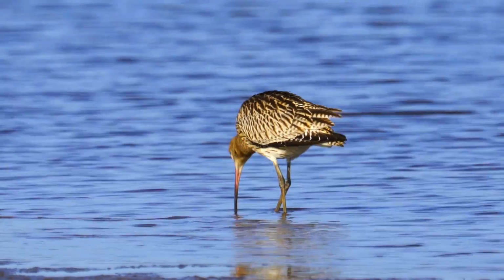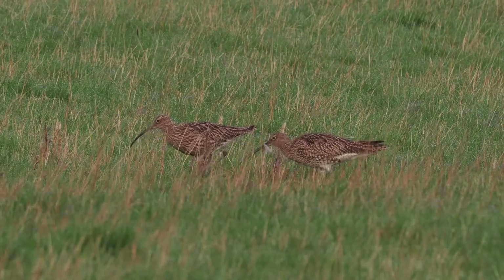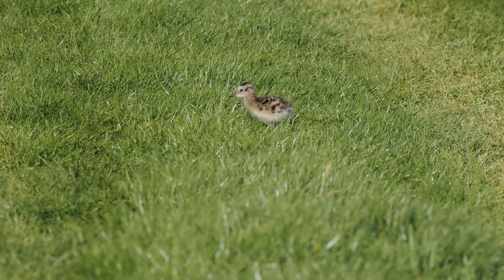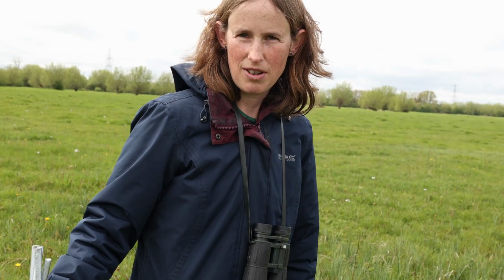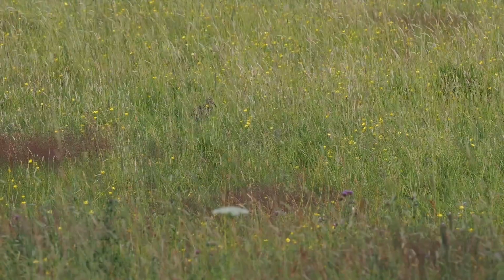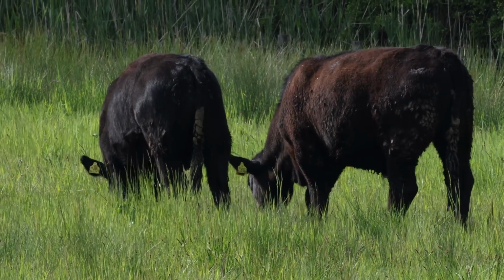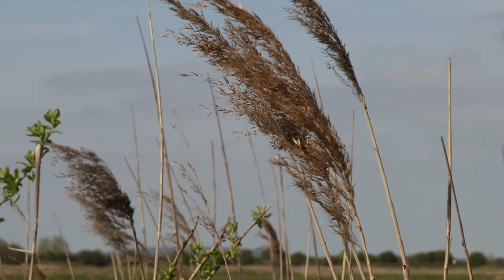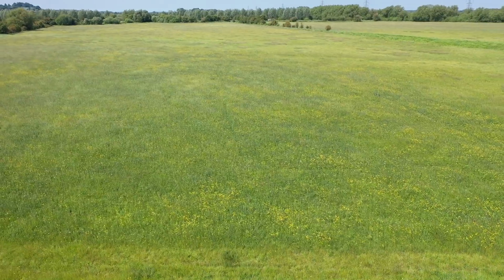Curlew River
If you would like to find out more about the project you can go to our website project

Wild Oxfordshire have set up a dedicated donation site for the curlew project and all contributions would be very much appreciated. For example, £50 pays for Curlew talk to a local group, £250 pays for our annual newsletter and £500 pays for a nest fencing kit.